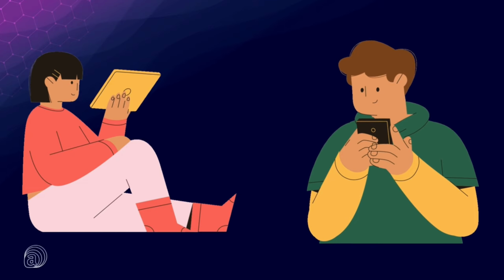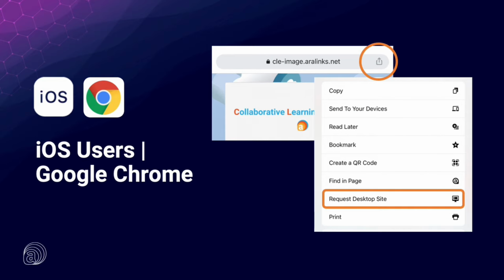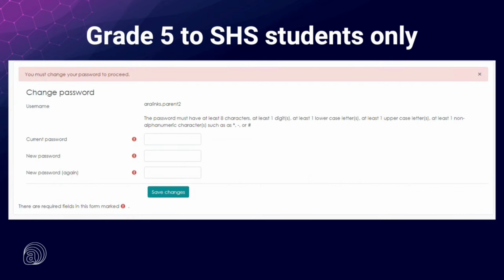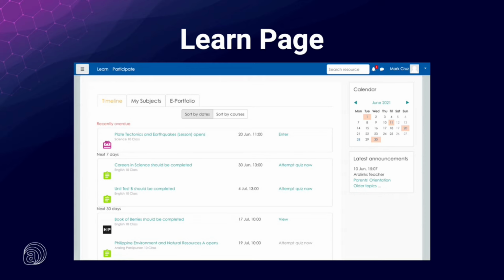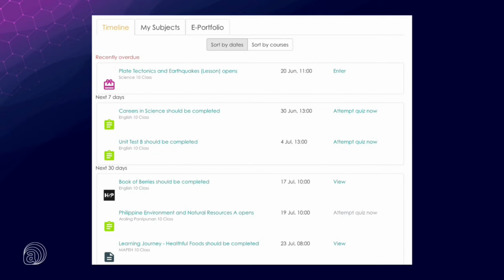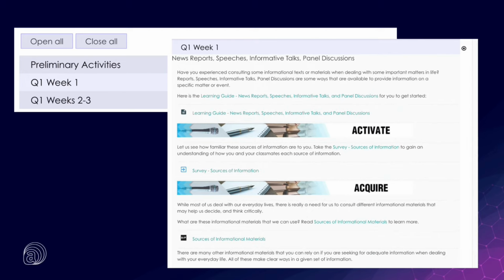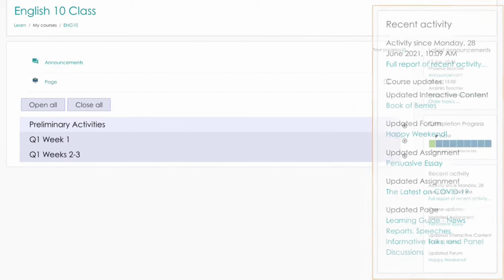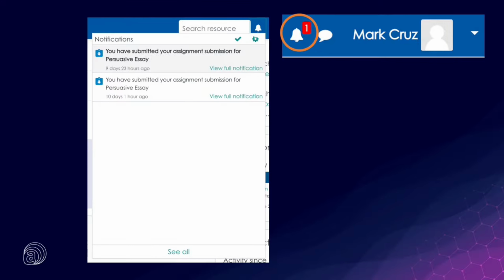Aralinks LMS Students' Orientation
Learn without limits in Our Lady of Caysasay Academy through Phoenix Aralinks.

Navigate and explore the Aralinks Learning Management System in this virtual tour.